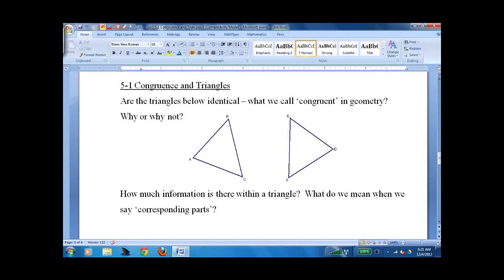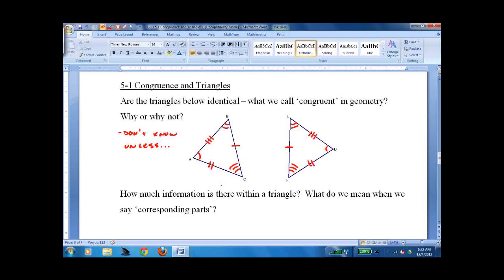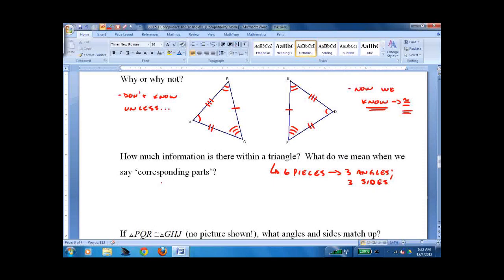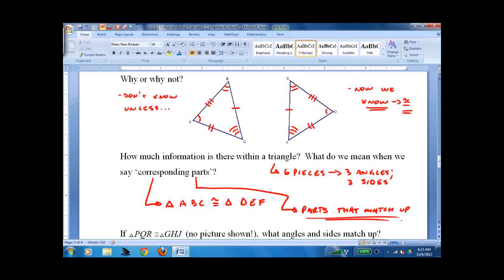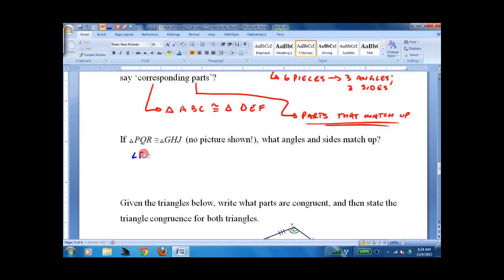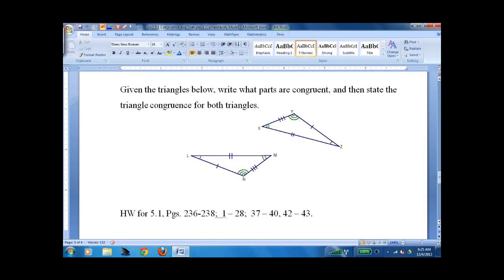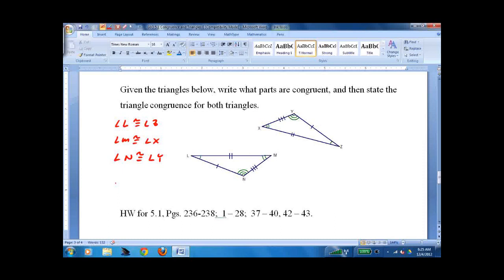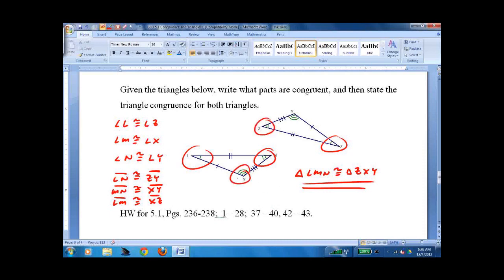GEO 5 1 Congruence and Triangles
Geometry lesson on congruence in triangles